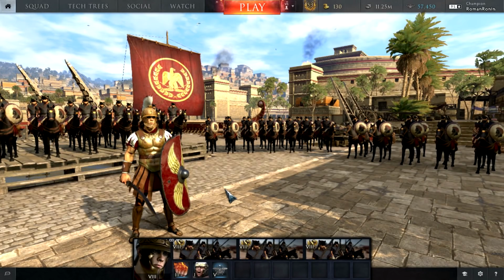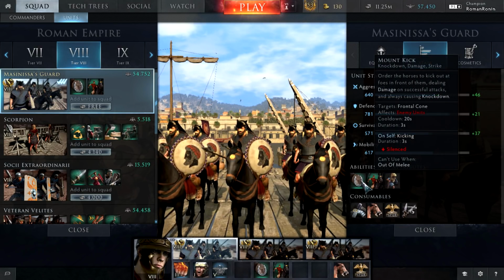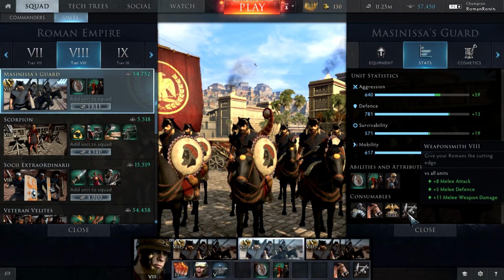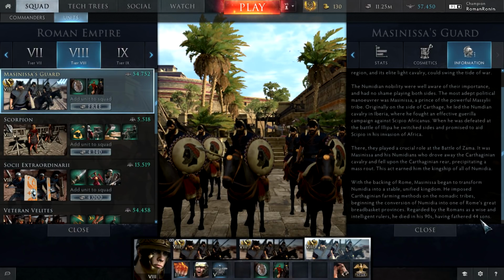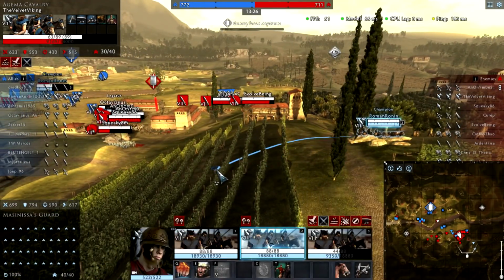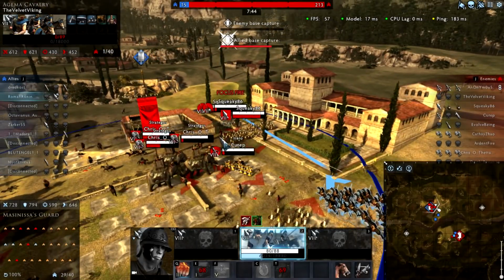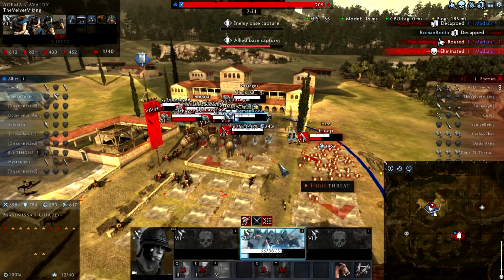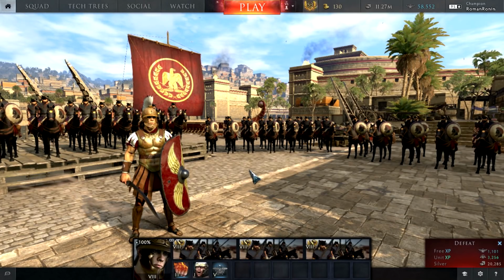Total War Arena: Masinissa's Guard T8 Premium Unit Review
Ever wanted to combine the tankiness of Roman cavalry with the speed of Barbarian cavalry? In our premium unit review we cover the new Masinissa's Guard unit released with the Nomad Pack. This unit is quite powerful and can fulfill every essential cavalry role on the battlefield with relative ease.

Timestamps
00:00 Review
04:51 Live Gameplay
13:28 Final Thoughts